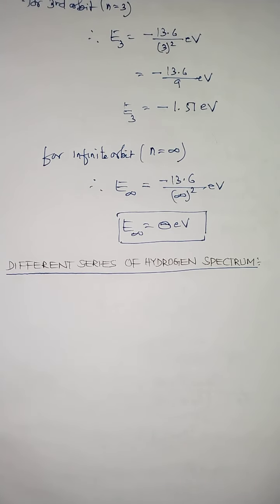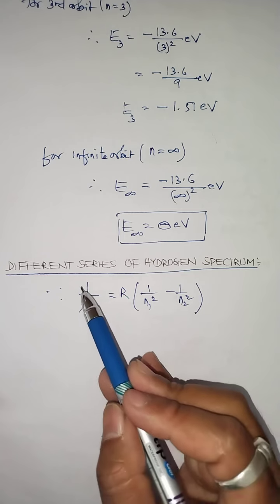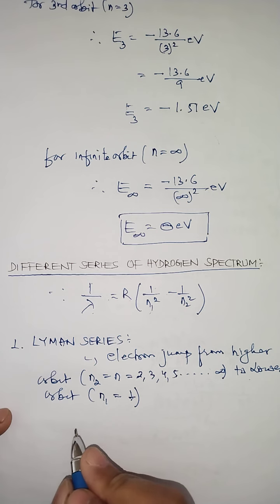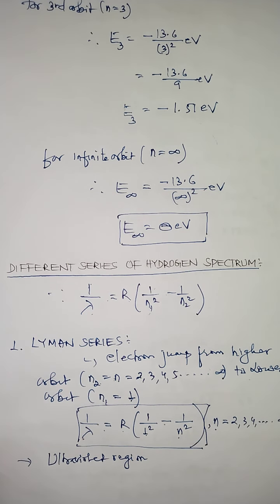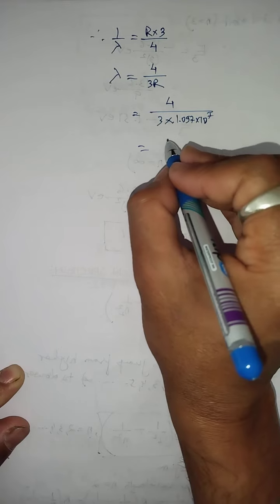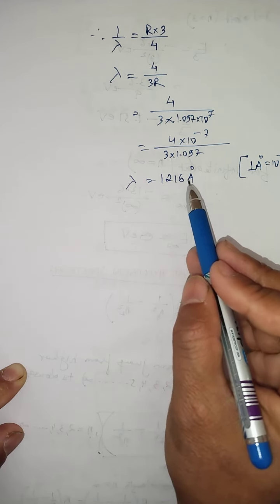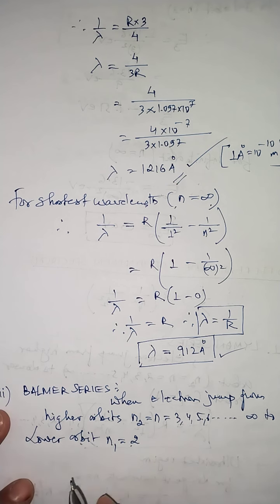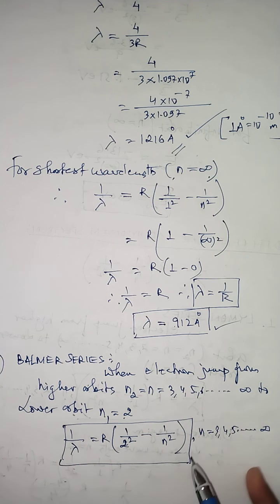Video 9,Lyman & Balmer series of hydrogen spectrum, Unit-8,Atom and origin of spectra, Class-XI Sc